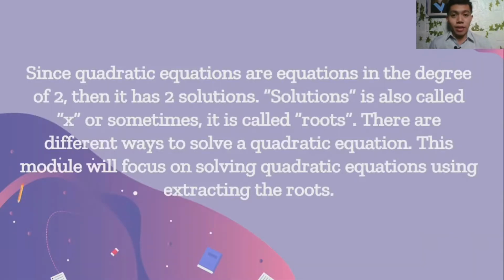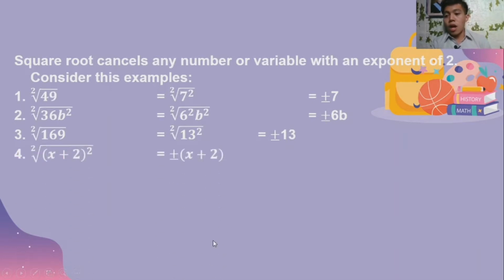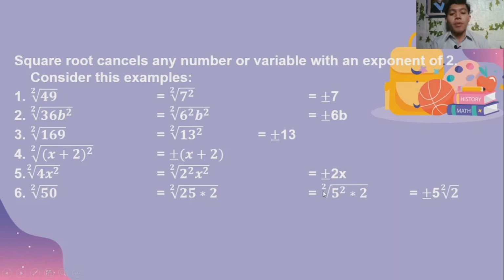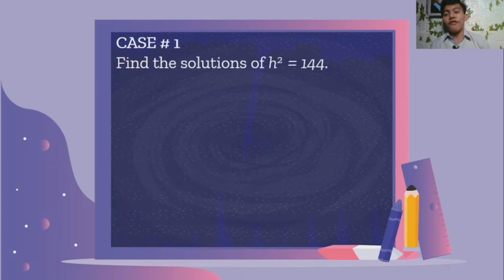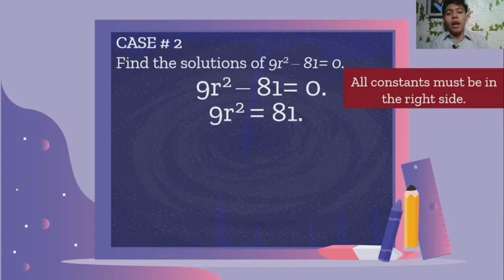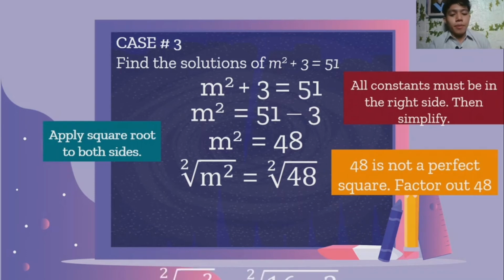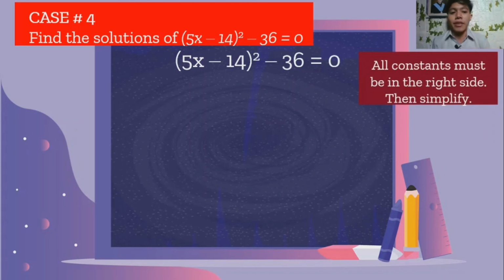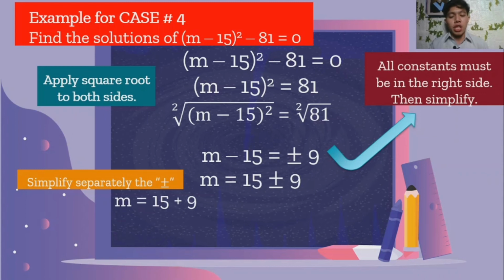QUADRATIC EQUATION - Extracting the Roots - Grade 9 Mathematics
Let's study extracting the roots of a quadratic equation.